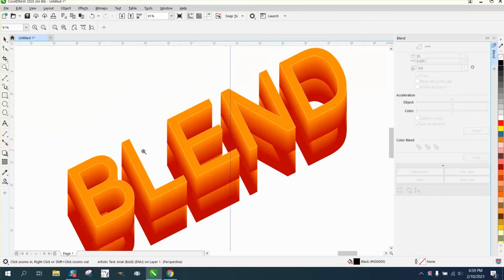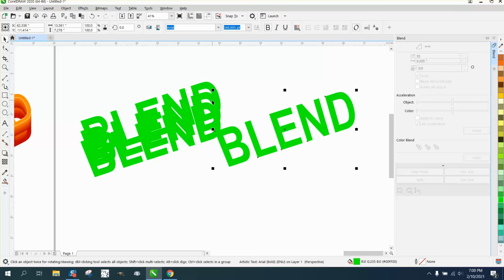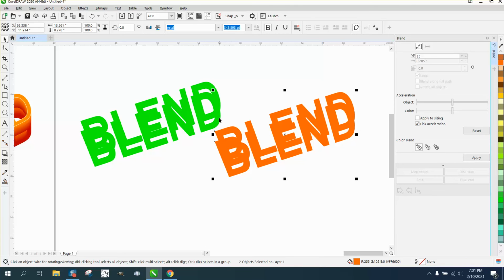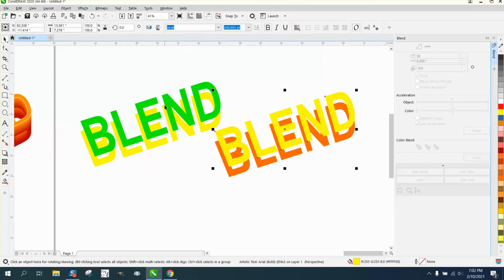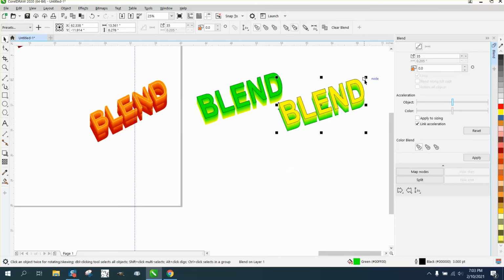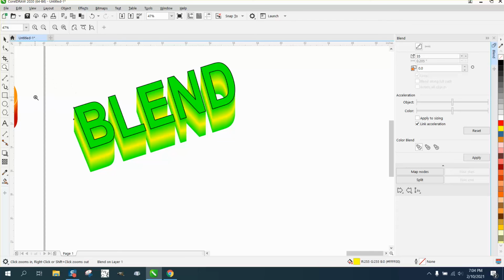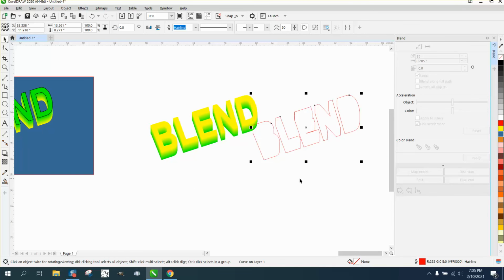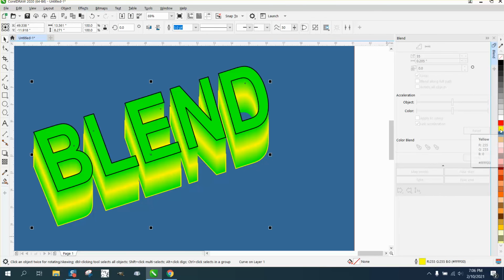Corel Draw Tips & Tricks Blend tool and have some FUN Part 2